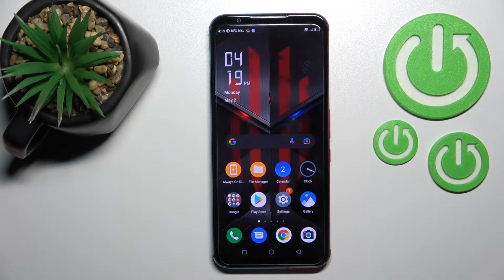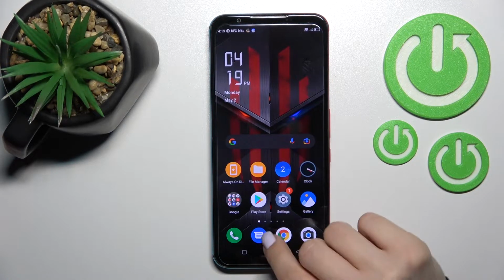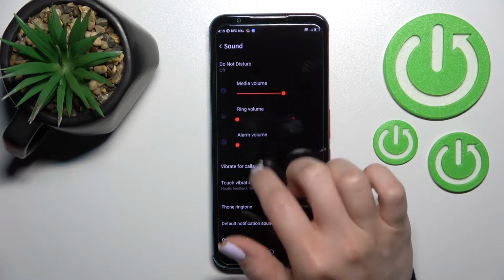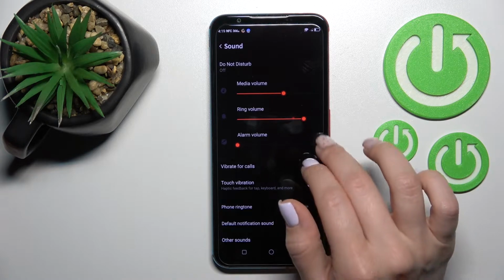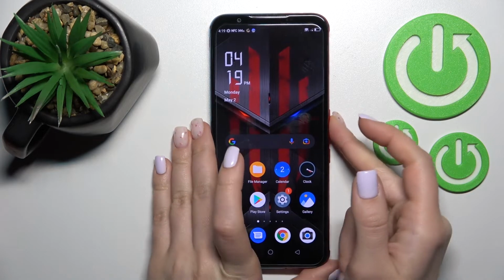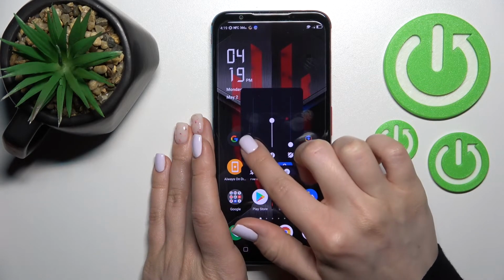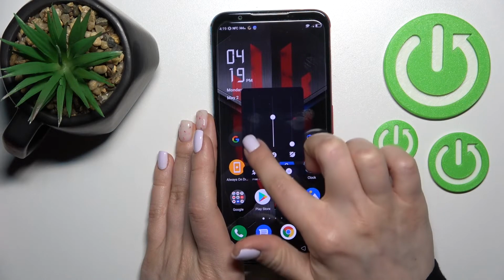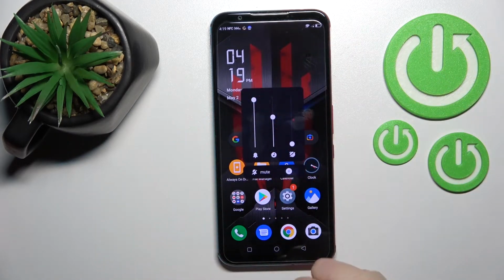How to Unmute the Ringtone on the NUBIA Red Magic 5S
Learn more about the NUBIA Red Magic 5S:
In this basic and simple video guide, we are going to showcase how you can unmute the volume for the incoming call sound on your NUBIA Red Magic 5S smartphone. Thus, if you would like to learn how to activate the ringtone volume on the NUBIA Red Magic 5S, we humbly invite you to view this video.

How to unmute the incoming call sound on the NUBIA Red Magic 5S? How to enable the ringtone volume on the NUBIA Red Magic 5S? How to turn on the ringtone volume on the NUBIA Red Magic 5S? How to activate the volume for the incoming call sound on the NUBIA Red Magic 5S?